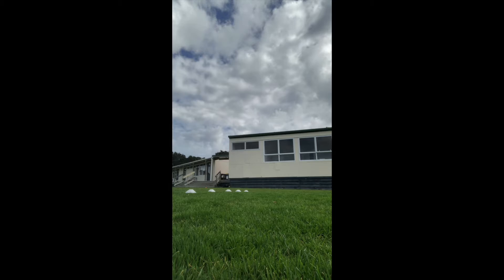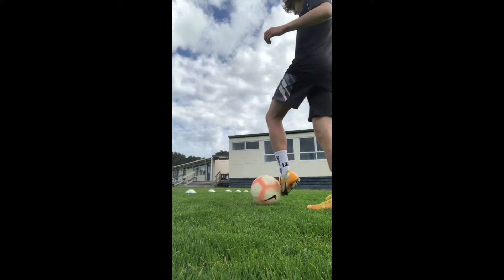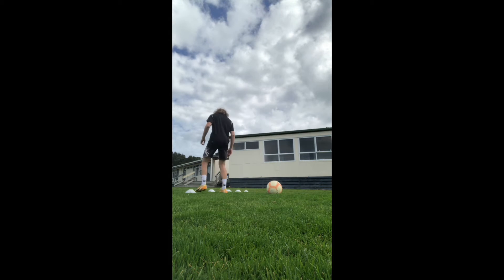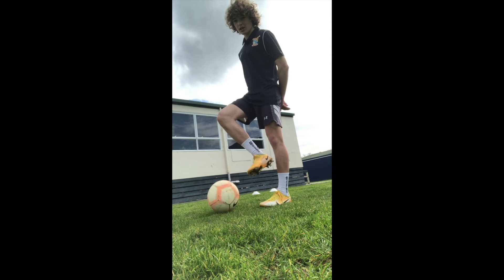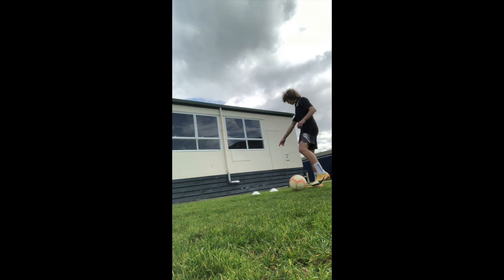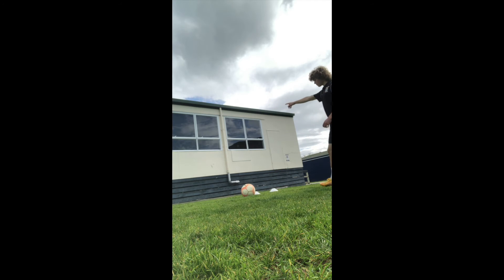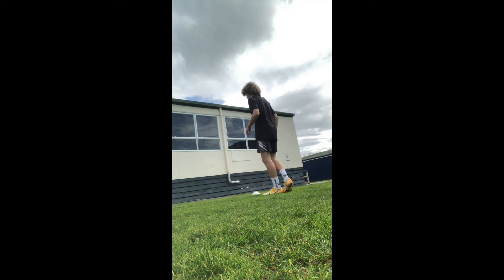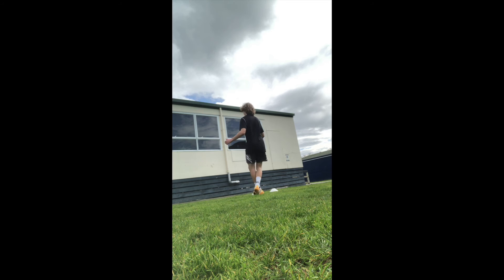Juniors - Passing & Receiving - Session 1